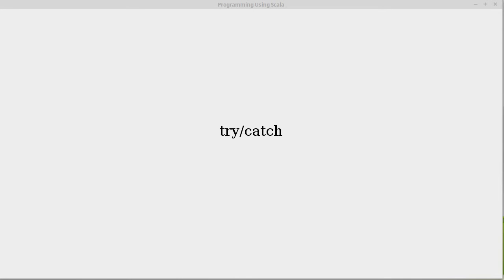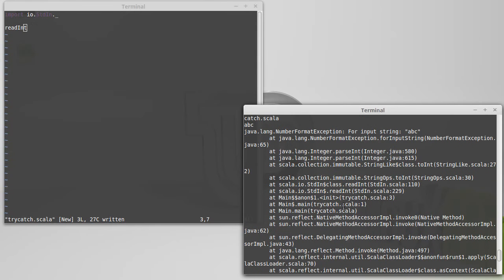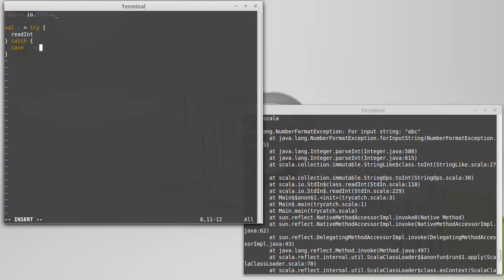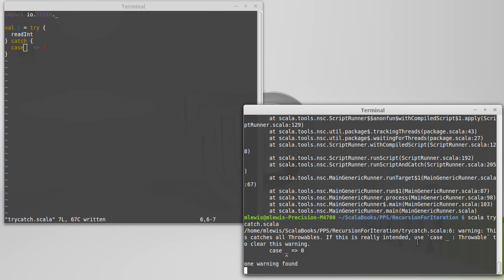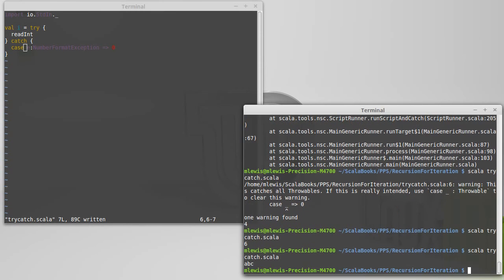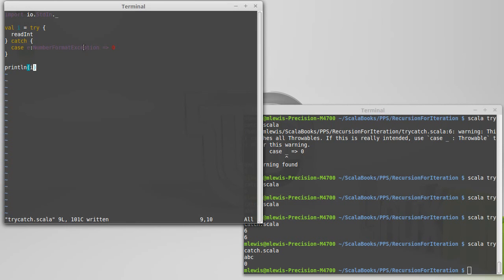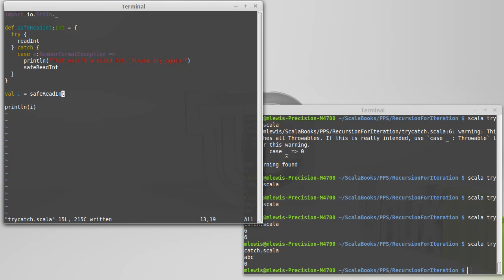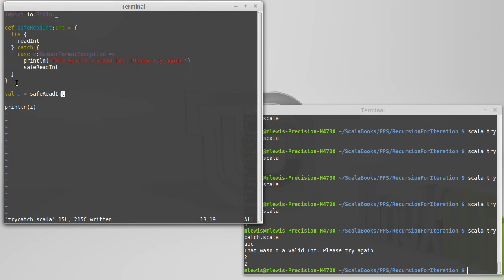try/catch (in Scala)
This video introduces the try/catch expression and shows how we can write a safeReadInt that will prompt the user again if they enter a value that isn't actually an Int.